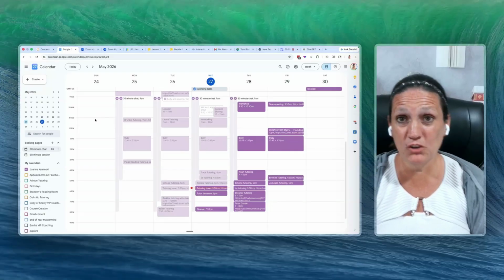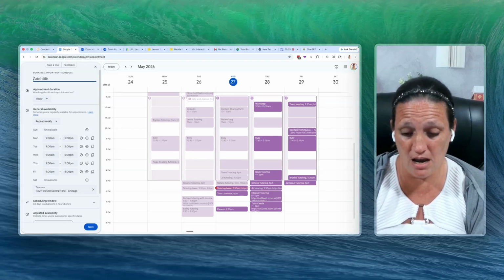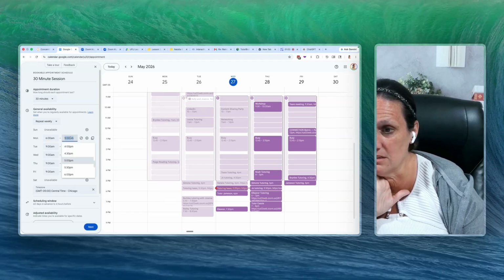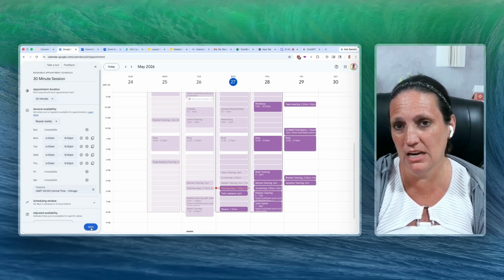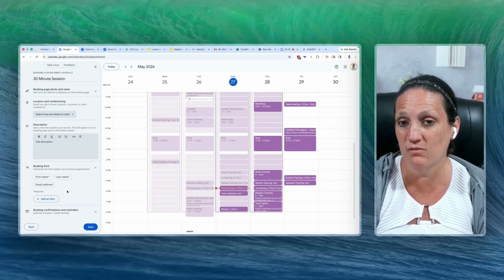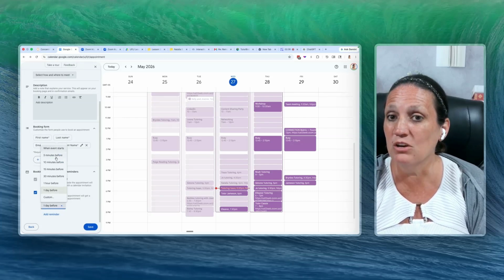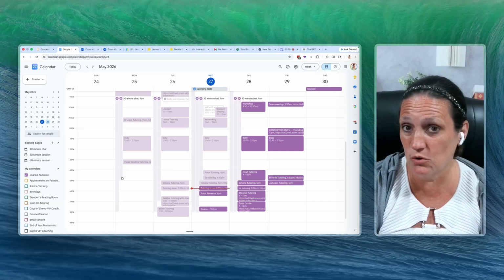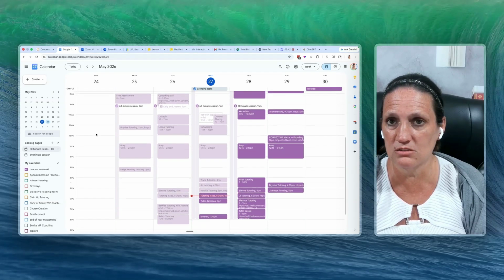How to Use Google Calendar to Schedule Appointments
Stop the scheduling chaos! If you are still paying for outside booking tools like Calendly just to schedule and reschedule your tutoring sessions, you need to watch this to learn how to use Google calendar to schedule appointments.

1.

2.       Download 50 + Ways to get Online Tutoring Students

4.  Learn how to create an online presence that makes parents feel at ease with hiring you and stop comparing your services by price.